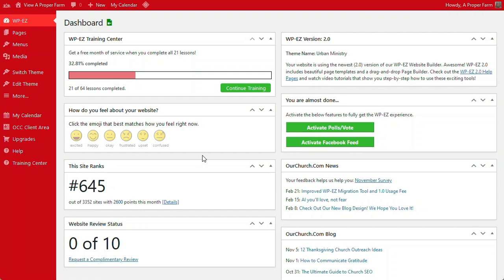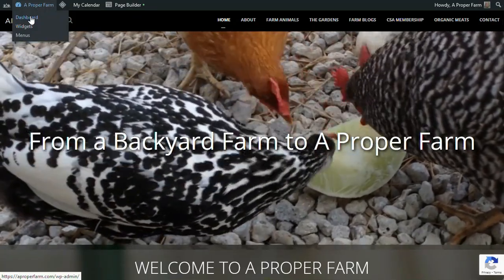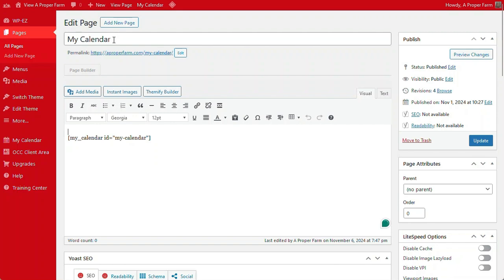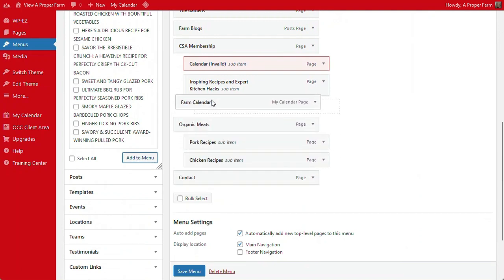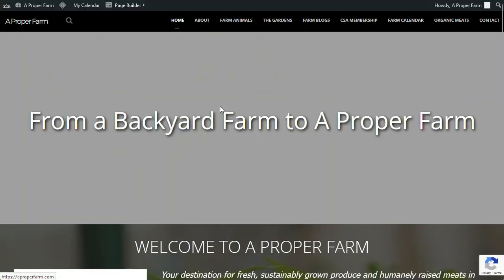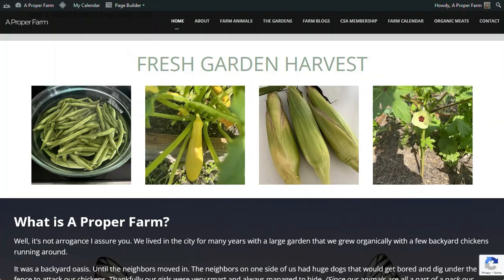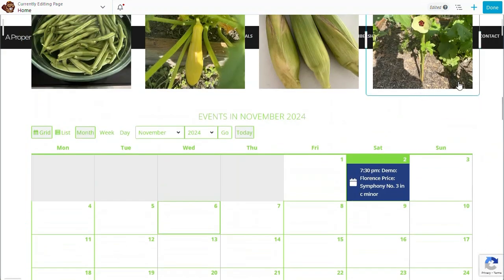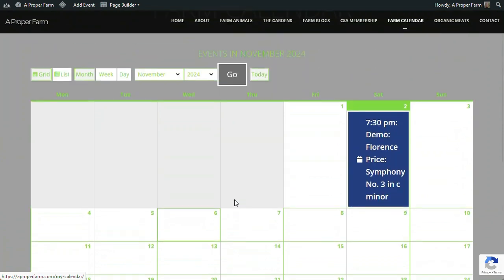WP-EZ Website Builder: Calendar - How to Add a Calendar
How to Install a Calendar